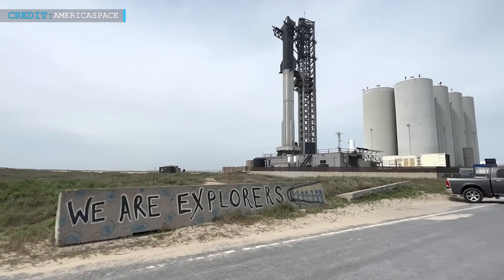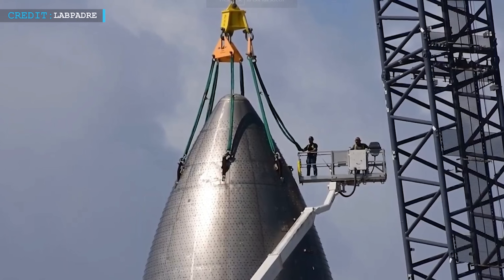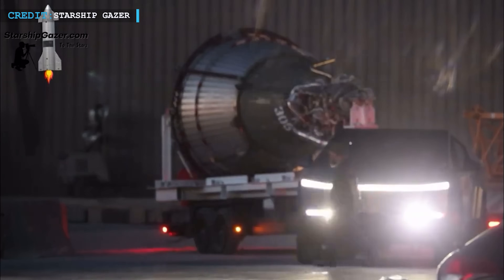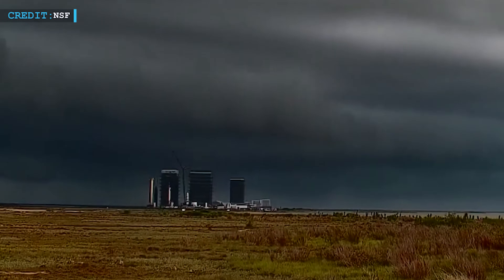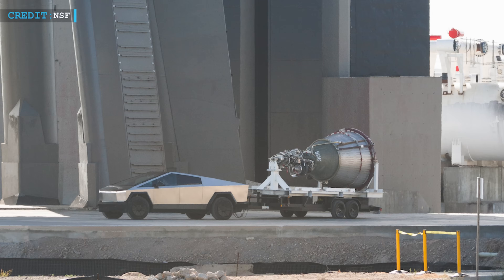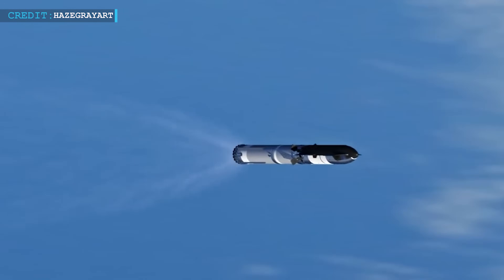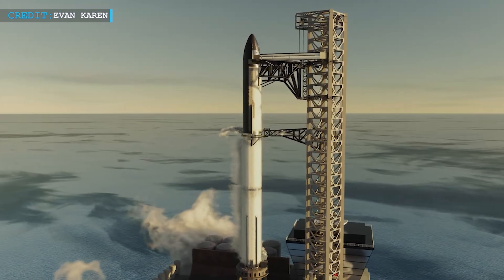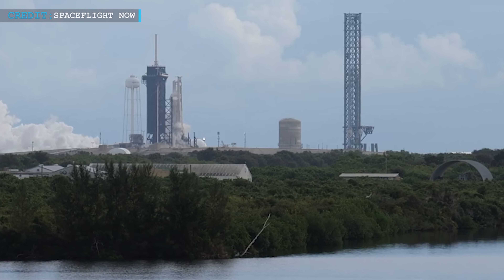SpaceX Starship De-Stacking again!!! Why?? Musk's Vision Unveiled- Insights from IAC 2023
The SpaceX Starbase facility in Boca Chica, Texas, continues to buzz with activity as the aerospace company's ambitious projects unfold. Recent news updates shed light on various developments at the facility, from rocket de-stacking to the impressive capabilities of the Tesla Cybertruck.